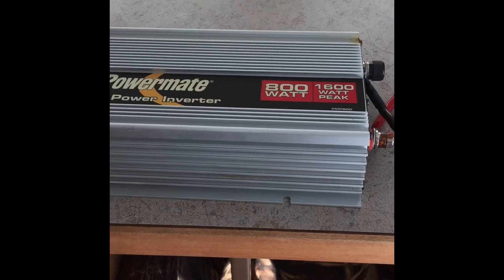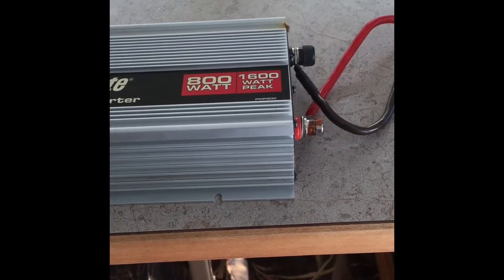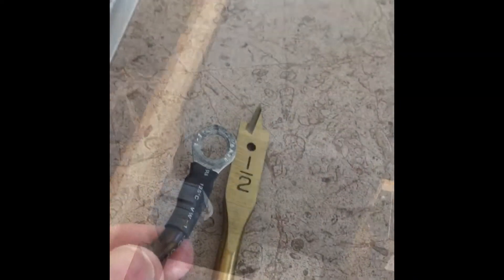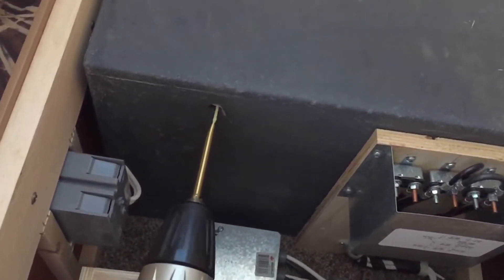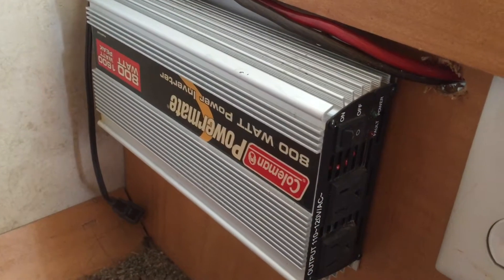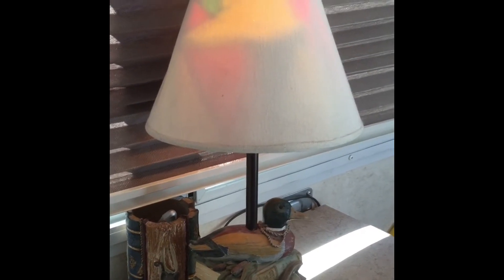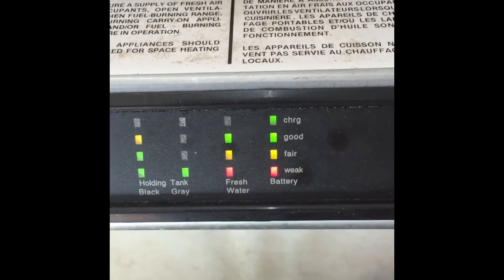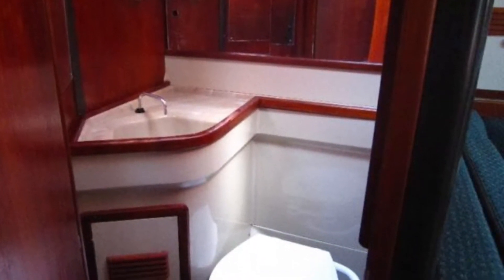Another day in Paradise #7 How to install a 12 Volt inverter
How to install a 12 Volt inverter into a boat or camper

Some Tips they may help you